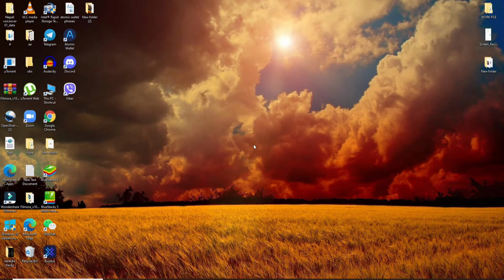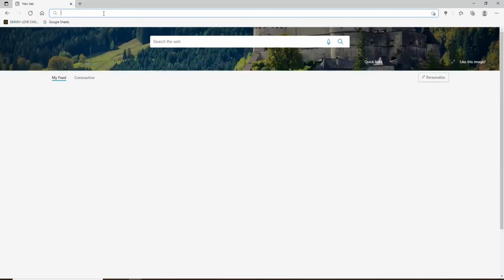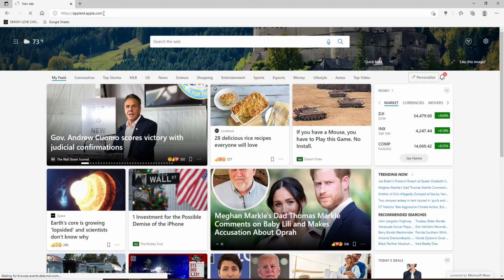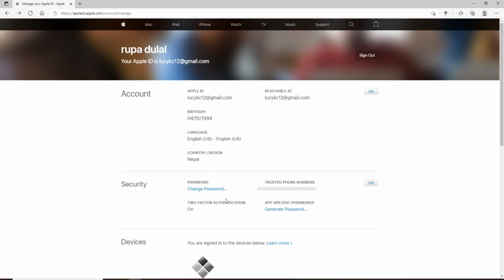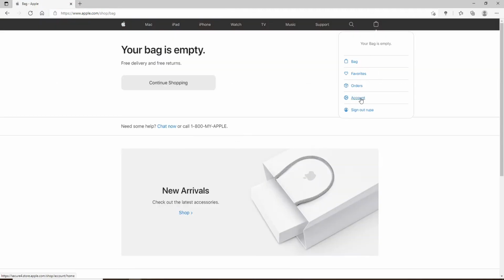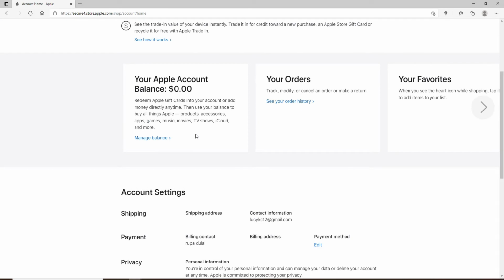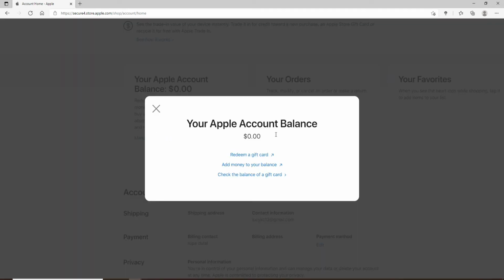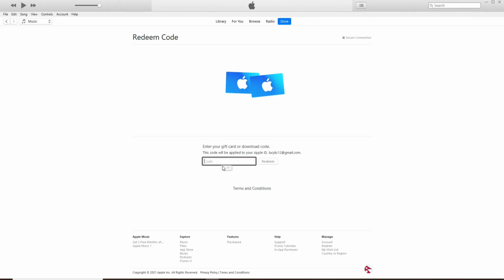How to Redeem Apple Gift Card? Redeem Promo Code & iTunes Gift Card